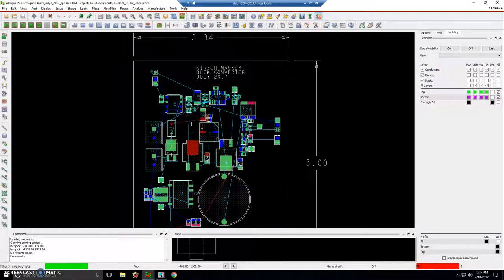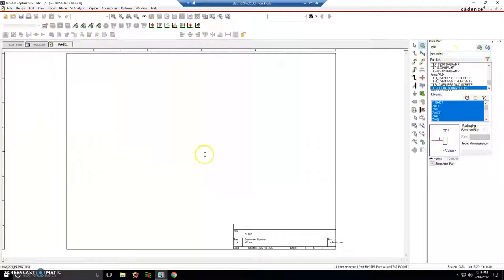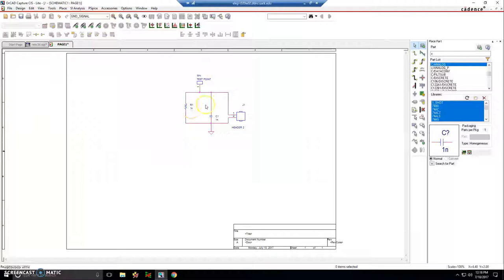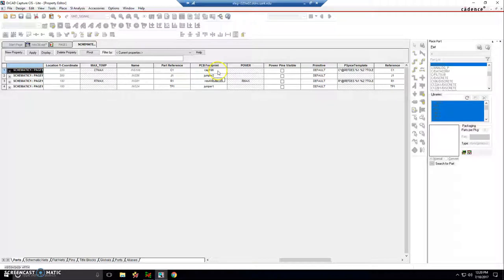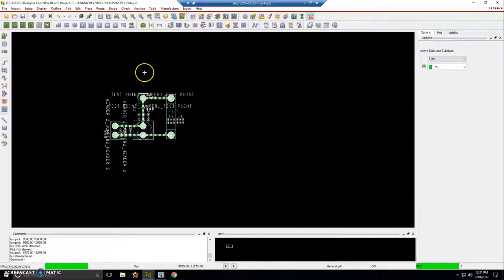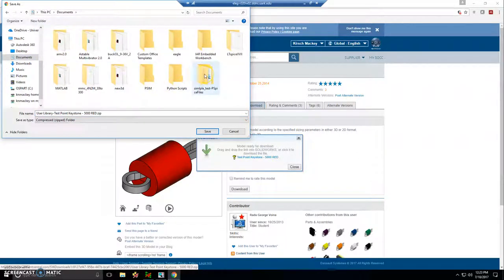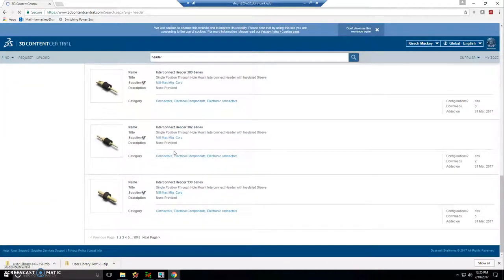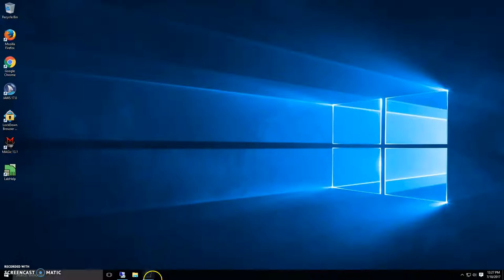OrCAD How To - Creating 3D Model of a PCB Part 1 of 2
See how I find 3D STEP files for my PCB in OrCAD PCB Designer.
OrCAD Tutorial for beginners, PSpice Tutorial for beginners

Go from zero to hero in OrCAD Capture, PCB Editor and PSpice for circuit design and simulation.